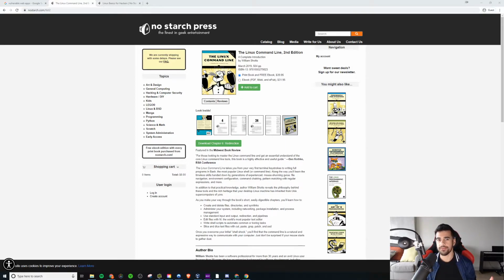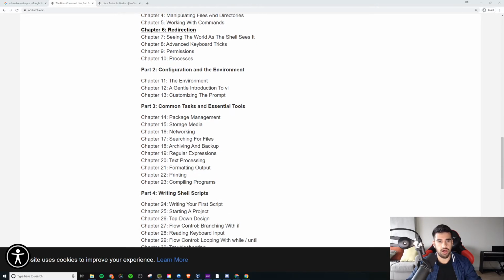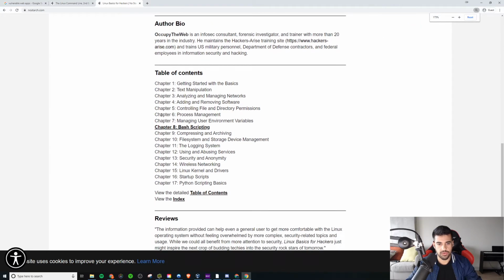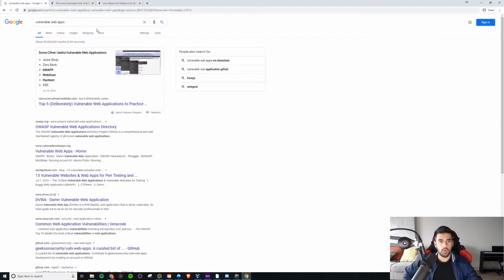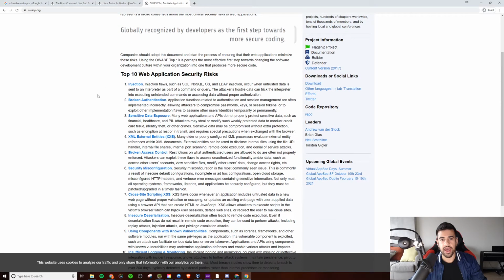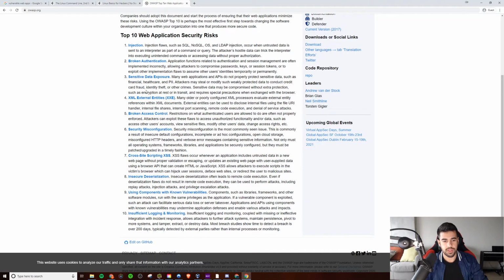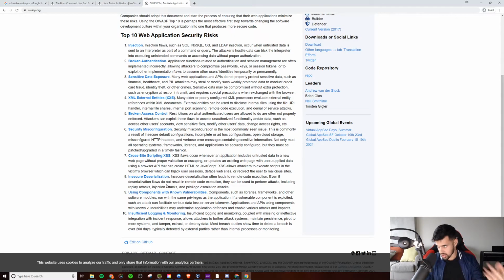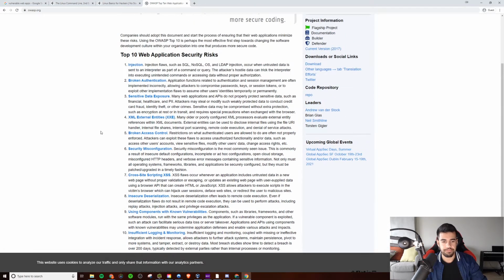The Absolute Beginner's Roadmap to Offensive Security